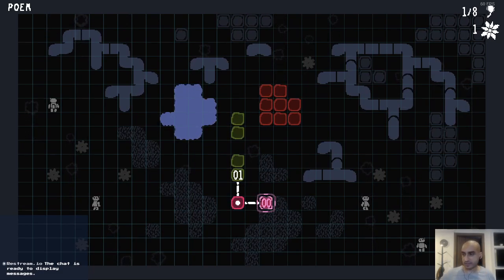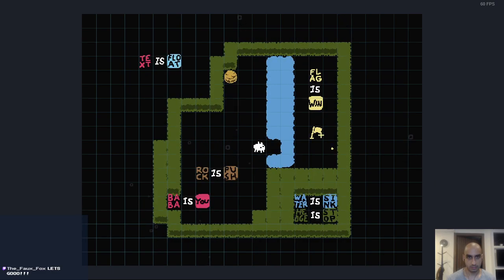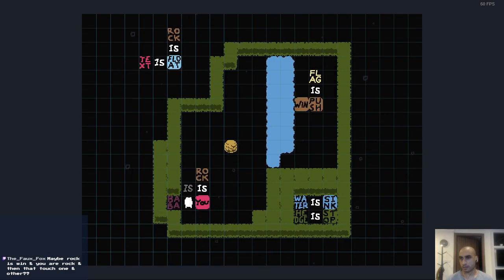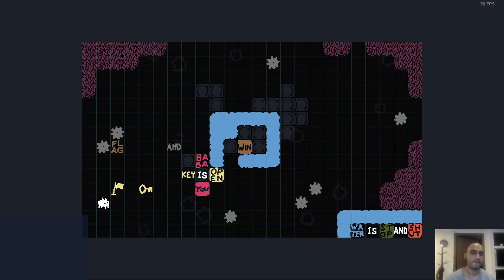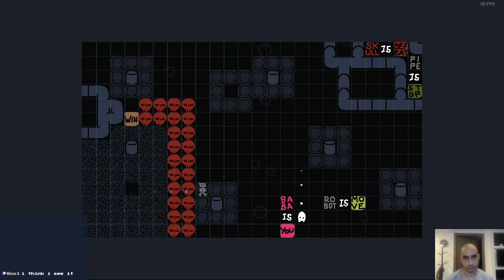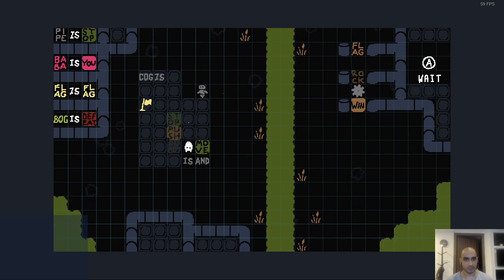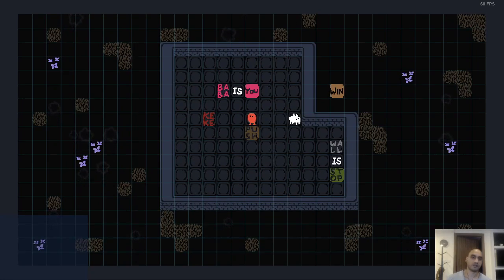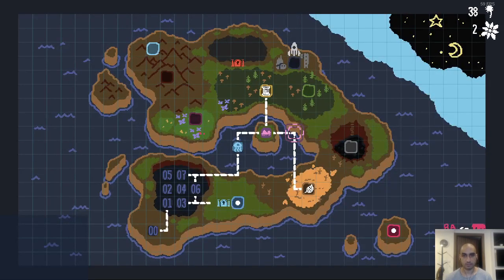Baba Is You - Blind playthrough - part 2